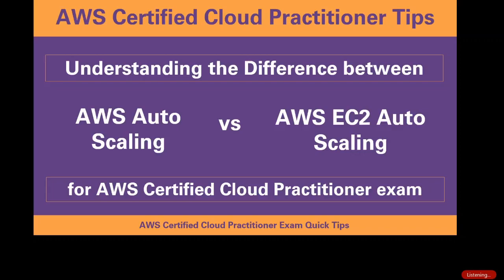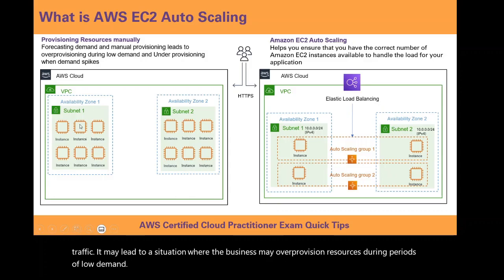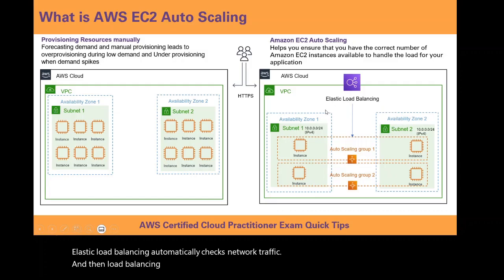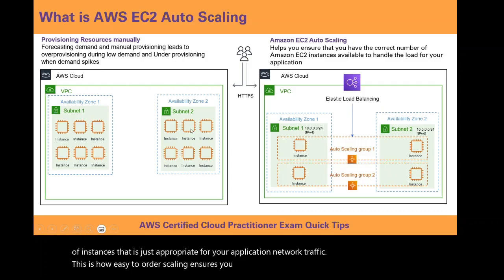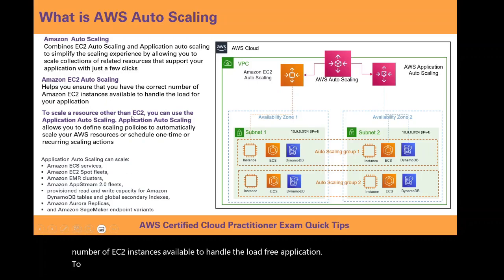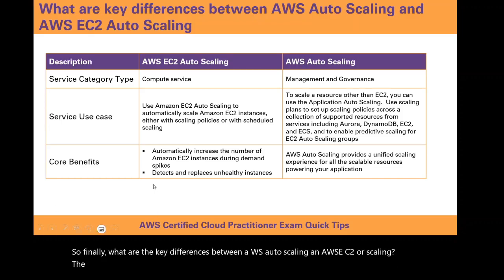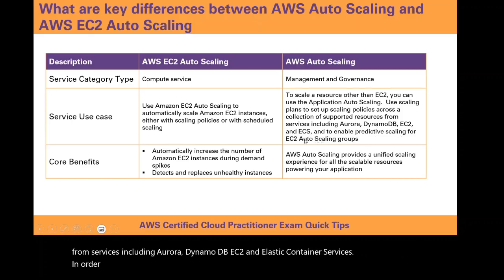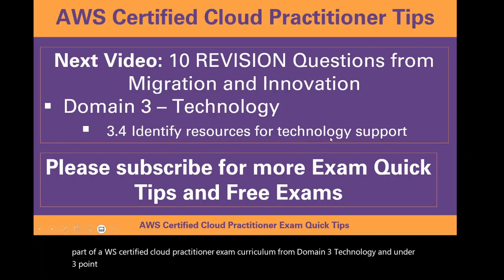Difference between AWS EC2 Auto Scaling and Auto Scaling for AWS Certified Cloud Practitioner exam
Difference between AWS EC2 Auto Scaling and Auto Scaling for AWS Certified Cloud Practitioner (CLF-C01) Exam

Chapters:
0:00:01 - Intro
0:00:21 - What is AWS EC2 Auto Scaling
0:02:41 - What is AWS  Auto Scaling
0:04:04  - Key differences to know between AWS EC2 Auto Scaling and Auto Scaling for the exam